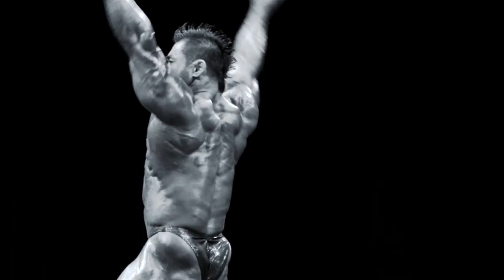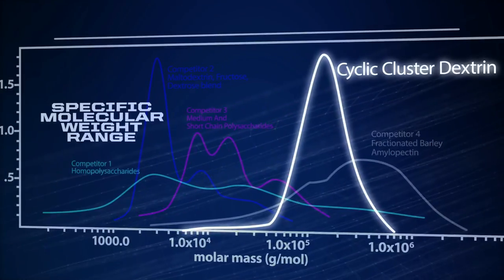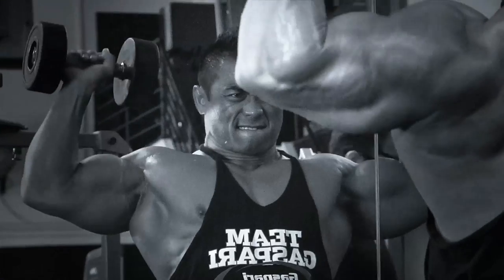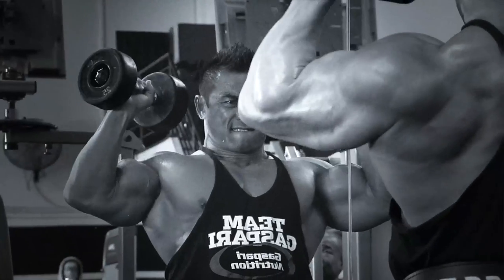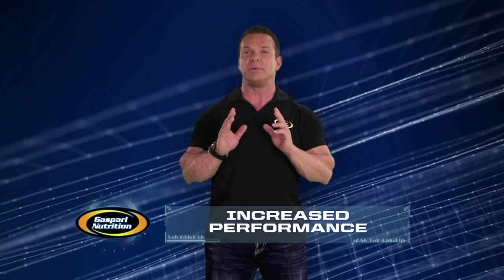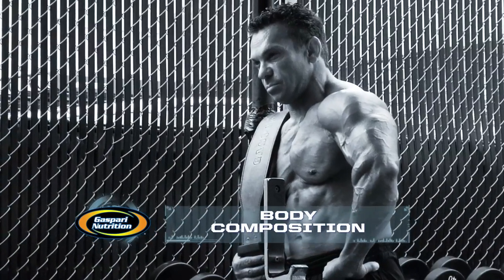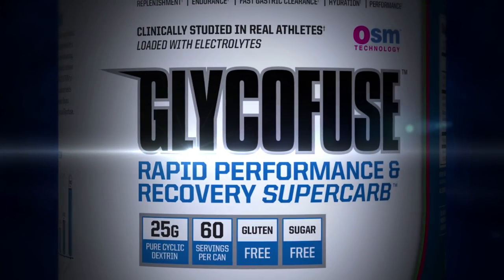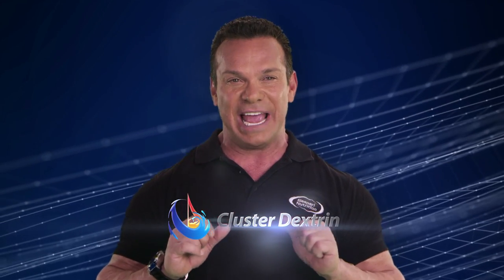Clinical Muscle presents Cyclic Dextrin by Rich Gaspari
Rich Gaspari talks about Highly Branched Cyclic Dextrin (HBCD) in this next installment of the Clinical Muscle Video Series for Gaspari TV.  Cyclic Dextrin, sometimes referred to as Cluster Dextrin, is a performance super carbohydrate for use in pre-training and during training sessions.  Add GlycoFuse by Gaspari Nutrition to your training routine and see the results for yourself.